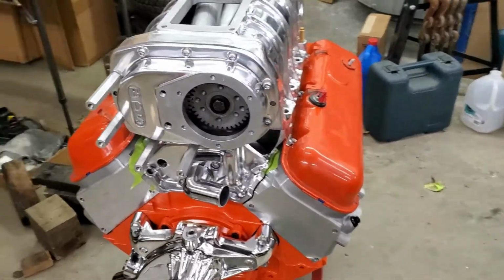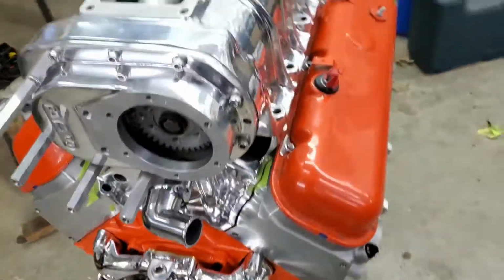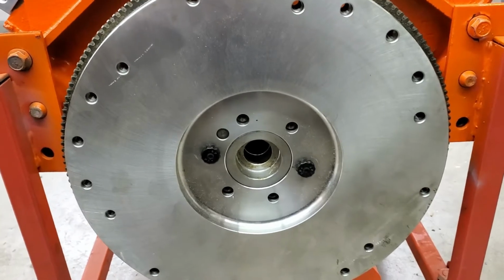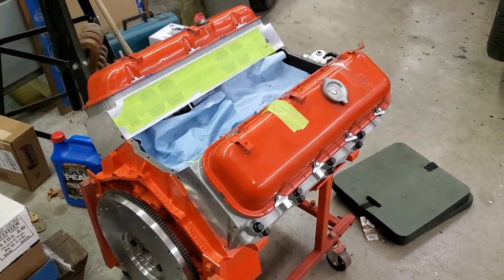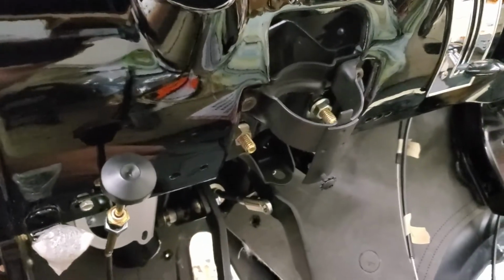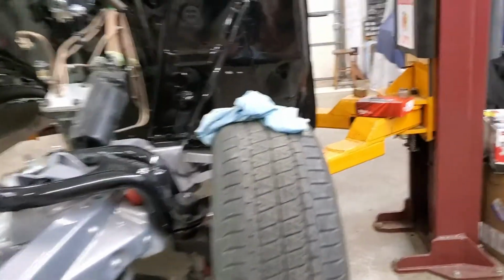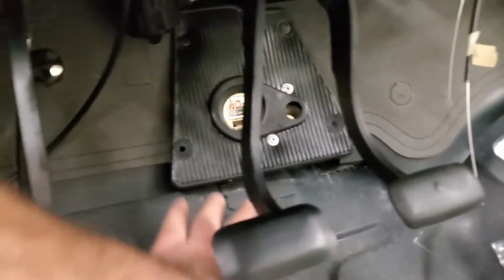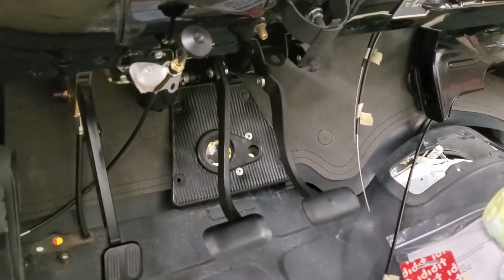The 55 Chevy project part 7: Pedals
Got a little more worked out last night, and we are soooo happy to see that our new water pump cleared the timing cover we had. The balancer did not arrive yet, so no playing with that, but we did find a dodgy NPT point on the manifold, so we need to address that. We did turn to getting the car together as well, and got the pedals in, and started building up the seals and covers that go with it. Hopefully we can get the column in soon as well.